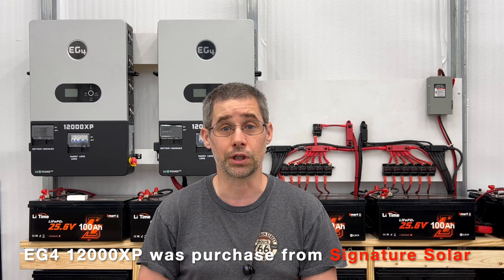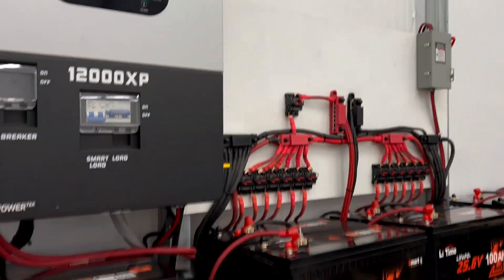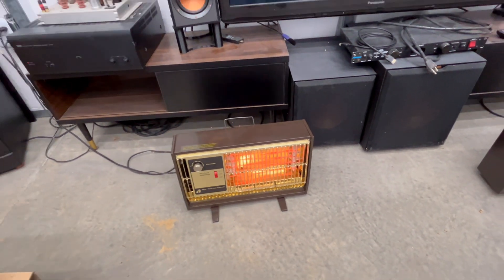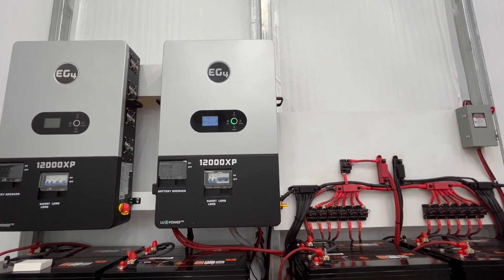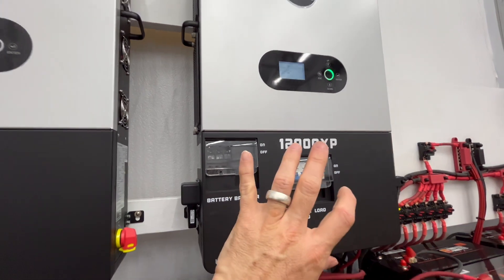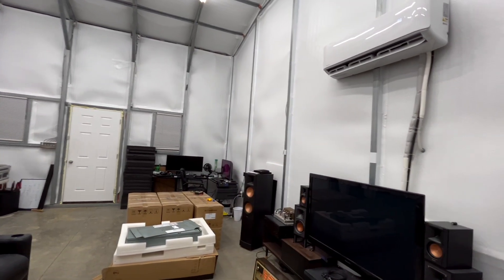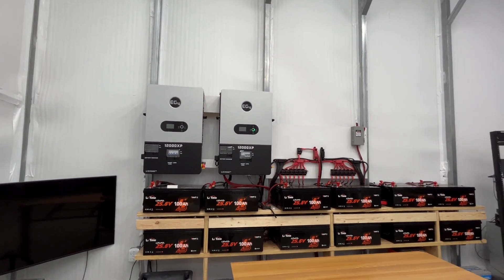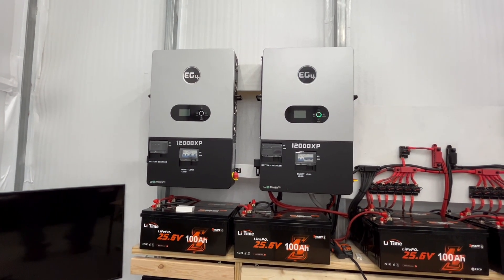Why I Bought a SECOND EG4 12000XP Inverter! Single vs Dual Setup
In this video, I explain exactly why I decided to purchase a second EG4 12000XP off-grid inverter! I break down the pros and cons of running a single inverter versus the significant advantages of having two. Join me in my shop as I put a variety of loads to the test on a single inverter, demonstrating why the increased capacity and redundancy of a dual inverter setup makes perfect sense for my needs. I'm incredibly happy with the performance of the EG4 12000XP inverters I purchased from Signature Solar – they've been fantastic so far! If you're considering expanding your off-grid power system, this video will give you valuable insights.

Signature Solar
Save $50 dollars off purchases of $500 dollars of more with code GARAGESAVE50